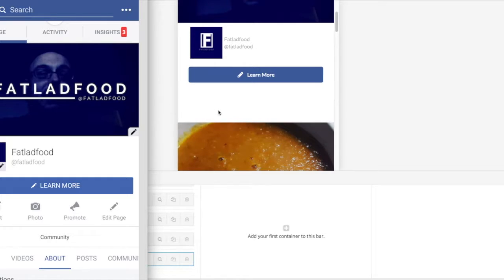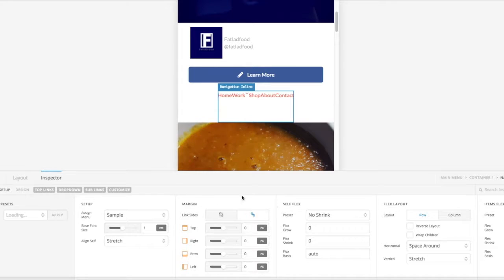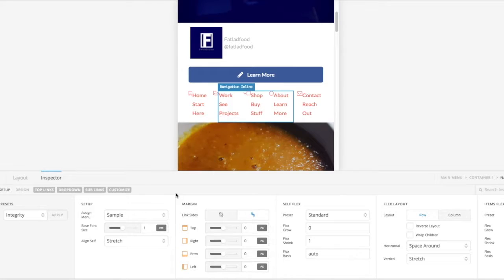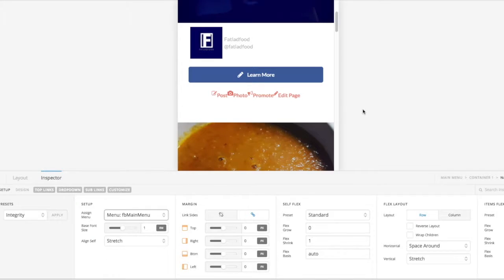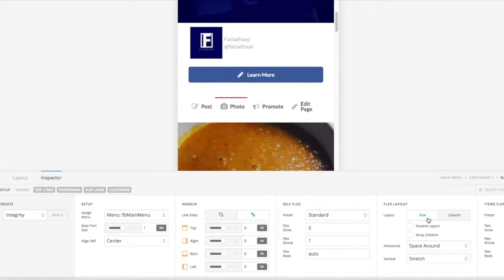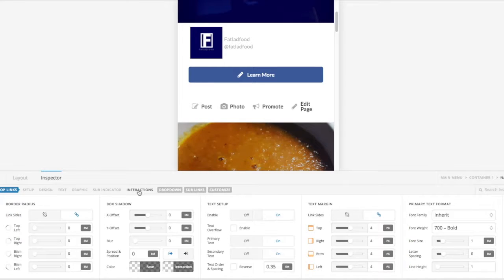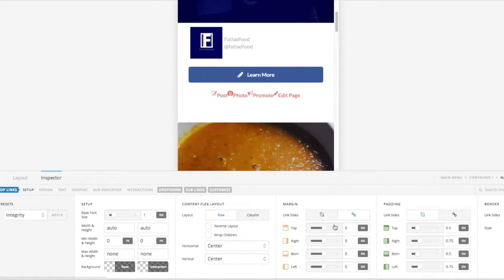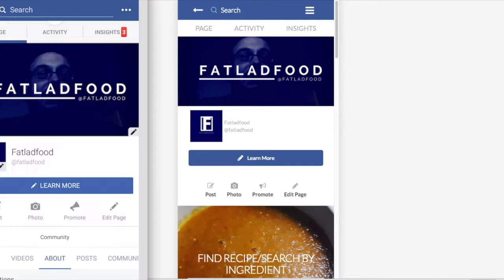Facebook Header Builder - X Pro - Part 5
X Pro and its header builder have been the talk of the town for the last few weeks, and this very channel has blown up because of it.

I would like to invite you to a header builder tutorial video series, where I dissect the Facebook Mobile Header, and rebuild it in X Pro.

You have landed on Part 5, and in this last part we build the final, main menu, and take a look at our handy work overall.

Building unique headers in X Pro is easy, let me show you how!

@jbexpresstuts on Twitter